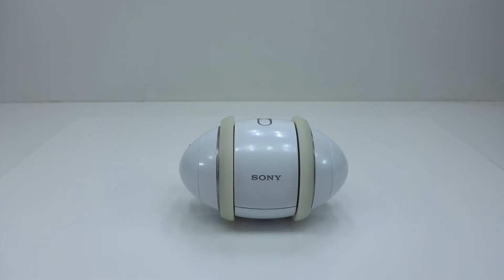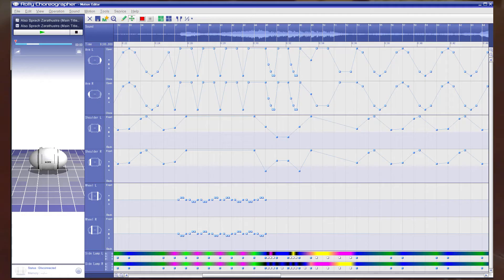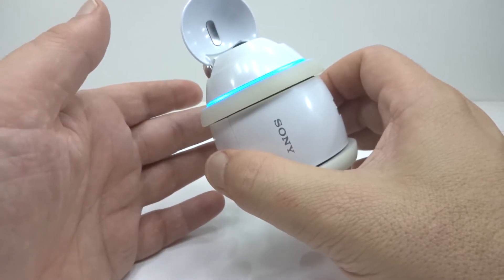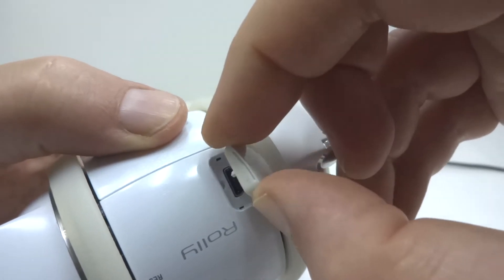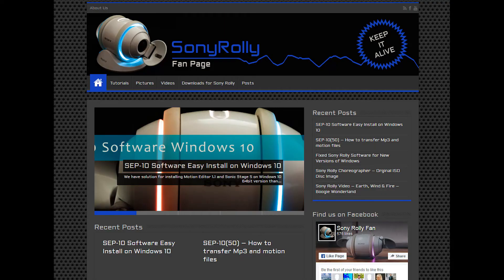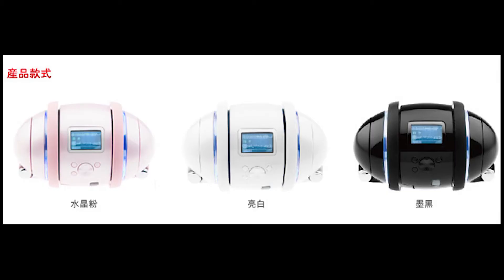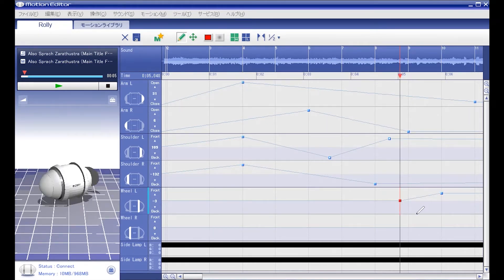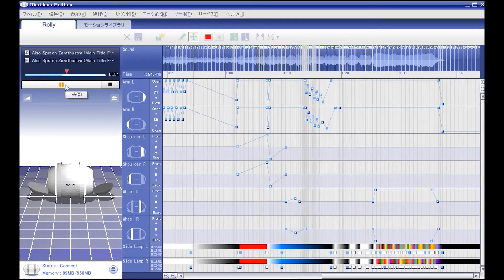Sony Rolly - Introduction and how it works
Introduction to the Sony Rolly, details on how it works, the different models that were released and designing motions for the Rolly SEP-10.